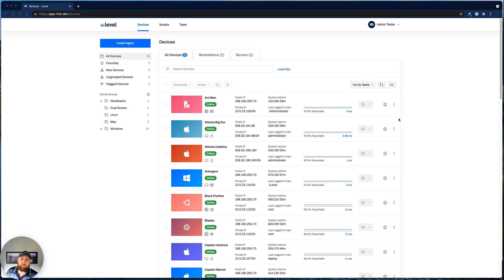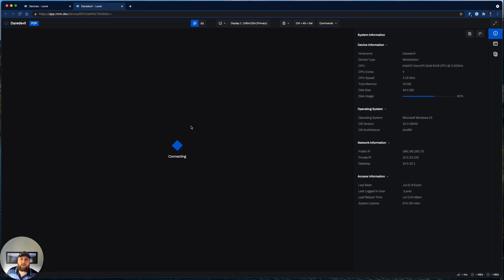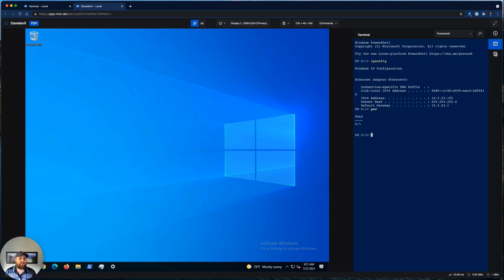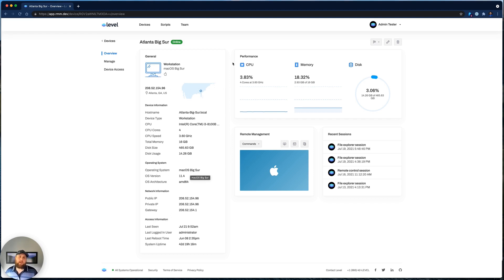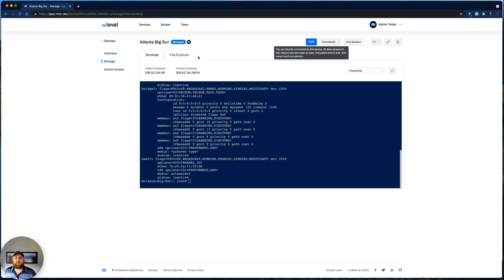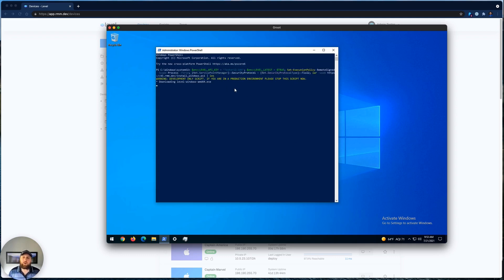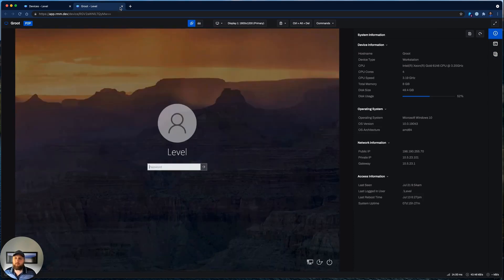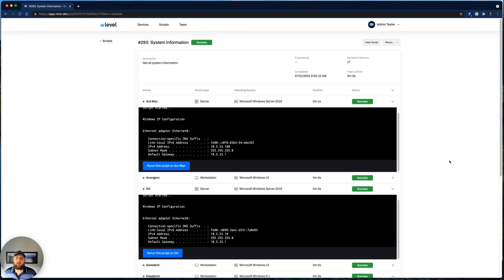Level Demo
Level empowers IT professionals with the flexibility and security to manage, monitor, and control their company's devices from anywhere in the world, directly from their web browser. Level was designed to work with Windows, Mac, and Linux.

00:00 Level Demo
00:33 Remote Control
01:40 Device Details
03:00 Install Device
04:10 Scripting